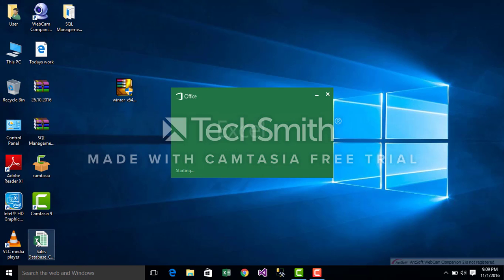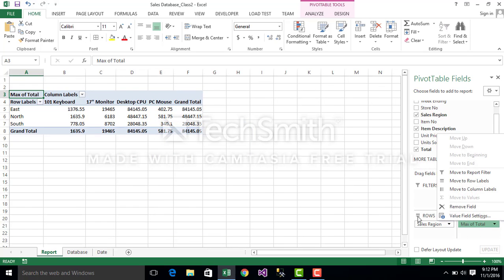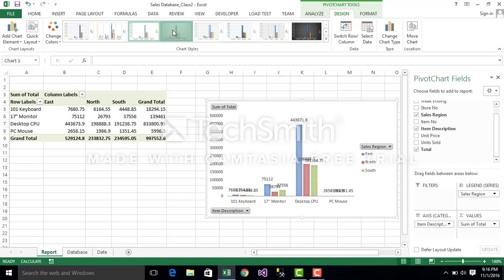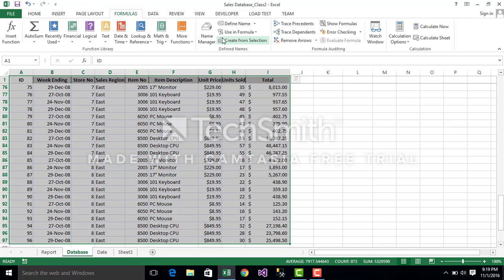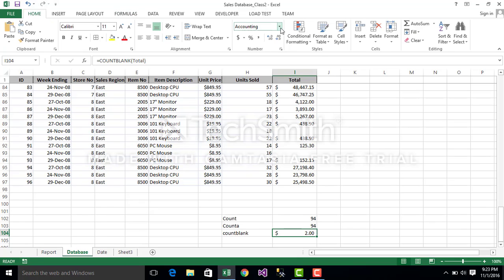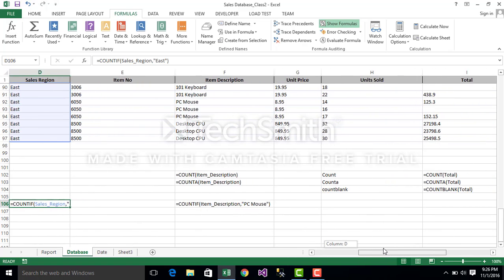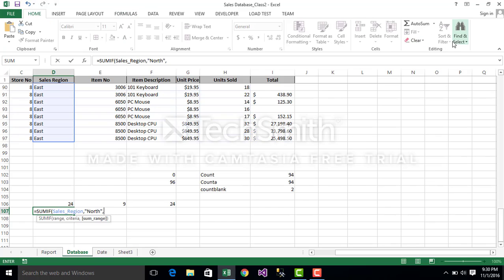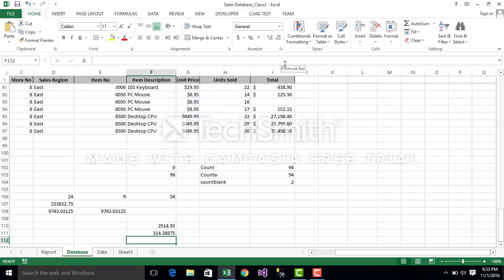MIS 101 Class 3 Part 2(Pivot Table)